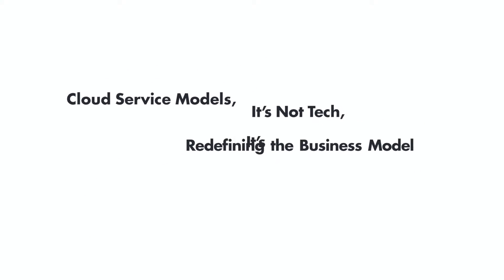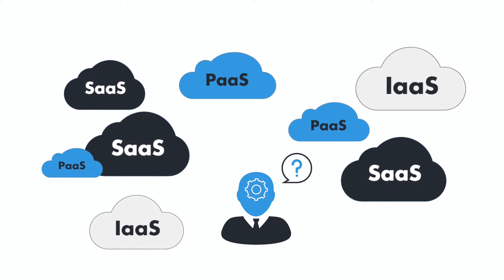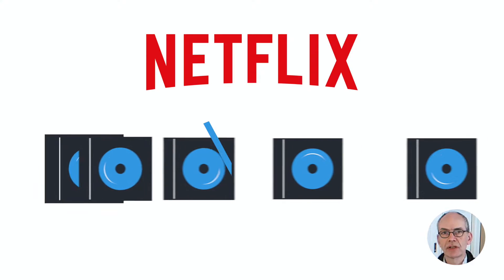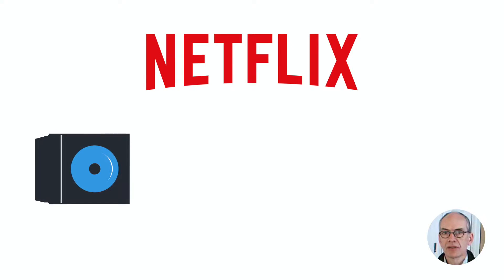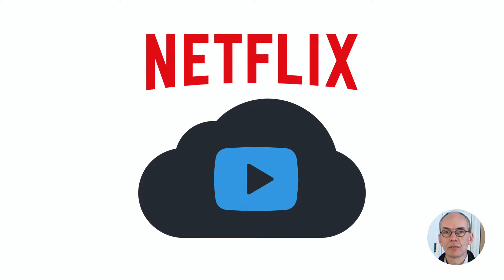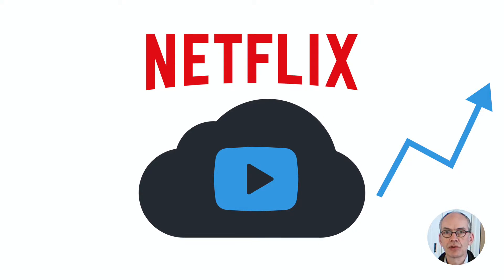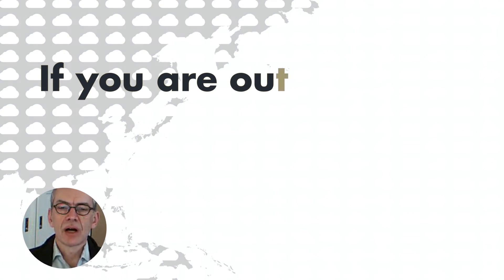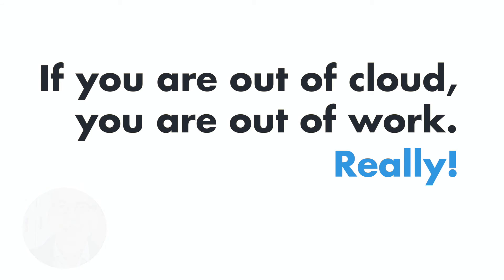Cloud Service Models: Redefining the Business Model.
The impact of cloud is undeniable. Looking beyond the hype, what does this mean for IT professionals?

We spoke to the authors of the Cloud Credential Council Cloud Technology Associate certification syllabus to better understand the impact of cloud on practicing IT professionals. The result - “If you’re out of cloud, you’re out of work. Really!” We’ve highlighted the key issues that came out of these conversations for our viewers in four videos. This is the second of the four, come back each week to see the rest of the video series.

About Sudhakar Nagasampagi

Sudhakar Nagasampagi is a 25+ year IT professional, accredited master trainer, international speaker, trainer, course author, blogger, etc. He is an active Project Management Professional (PMP) and holds the ITIL 2011 foundation certification. He currently provides training in the areas of cloud computing and virtualization, in which he maintains numerous certifications. He also provides trainings in IT security and cloud security. He is the lead author and master trainer for the Cloud Credential Council (CCC) Cloud Technology Associate (CTA) course.

About Peter van Eijk

Peter van Eijk develops and delivers workshops for swift and secure cloud adoption.
He has worked for Deloitte Consulting, IT supplier EDS, internet providers, and at the University of Twente, where he received his PhD in 1988. He is also the co-author for the Cloud Credential Council (CCC) Cloud Technology Associate (CTA) certification syllabus.

Video Transcript

“You have three service models, that is software as a service (SaaS), platform as a service (PaaS) and infrastructure as a service.”

“Cloud is really redefining the service model. Even if you know the technology and you're pretty good at the technology you know. You will have to understand how the big framework of cloud services is pieced together and where your biggest contribution will be.”

“The most spectacular example really is Netflix. Netflix, ten fifteen years ago was a D.V.D. rental company sending out D.V.D.'s across the United States. Then it figured out that because of the Internet that was a dying business in the long run, and then they transformed themselves into a video on demand platform and they figured out a way to do that was to embrace cloud thinking both internally as well as by using a huge amount of cloud resources from a cloud provider. Now they are the biggest user of Internet bandwidth in the United States and spreading to different countries just like that.”

“The latest technologies and the applications that cloud provides in this course give them an insight into how they can also develop parallel ways of better providing services, maybe even cheaper services. In that way they can experiment and come out with better products. In fact, one of the biggest advantages in the cloud is that since it is a minimal investment factor entrepreneurs can easily try and experiment and if they succeed they can certainly go and expand their business. If they fail it hardly makes a loss for them because their investment is minimal.”

“Cloud is definitely the new wave in IT. It's a new IT service model and we see penetration rises about ten fifteen percent every year. So most companies are now using it and ten percent of their IT budgets is getting to be Cloud related. In a couple of years that will be more than half.”

“If you’re out of cloud, you’re out of work. Really.”